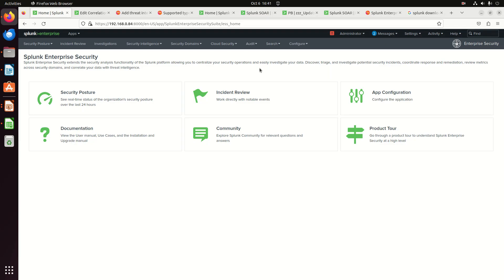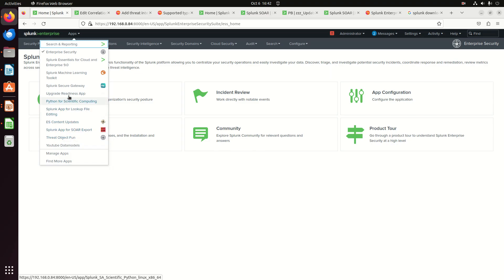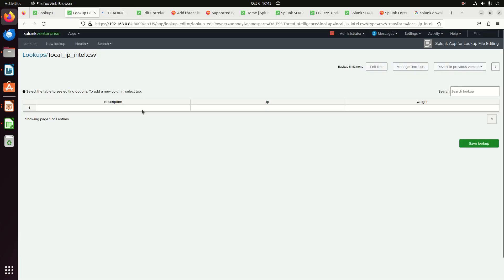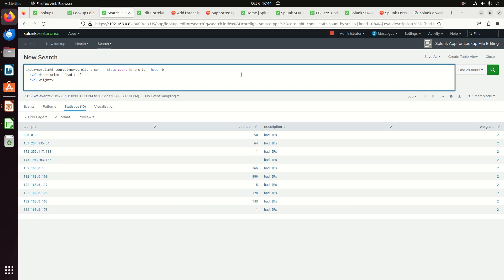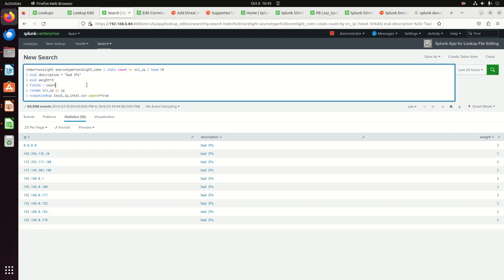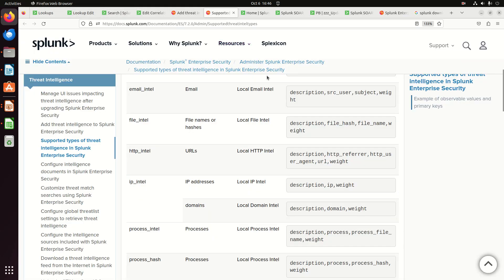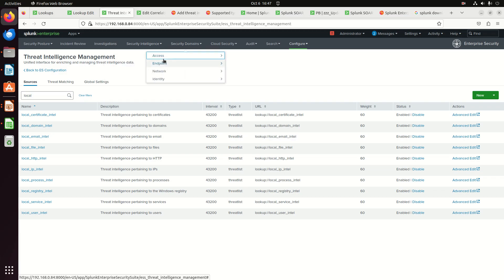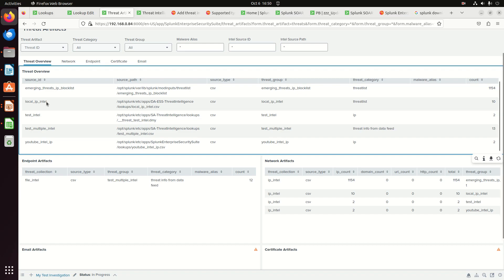Splunk Enterprise Security Free Training | Threat Intel Loading Data Into Local CSVs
L.A.M.E. Creations has scoured the internet for guidance on the Enterprise Security SIEM from Splunk but has found most of the videos are behind a paywall.  They decided to change that.

This video discusses how to add threat intel into Enterprise Security through the use of native CSVs inside Enterprise Security.

This is a playlist and we strongly encourage you to watch the playlist for all of the videos on Enterprise security below.